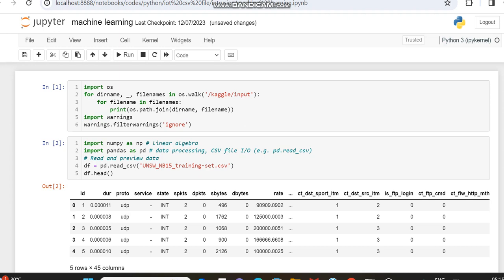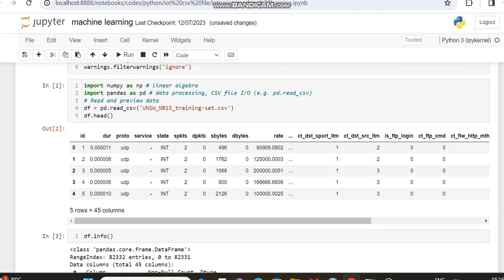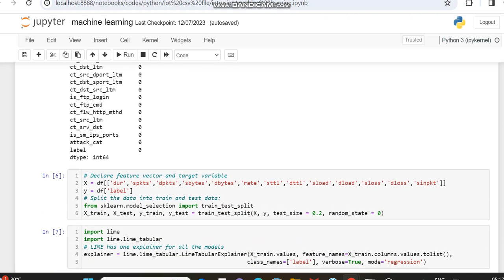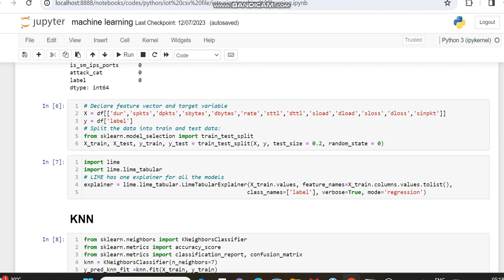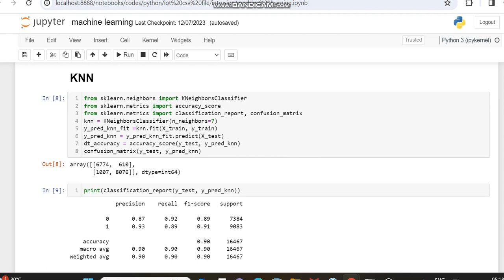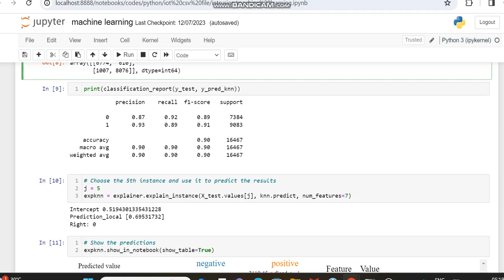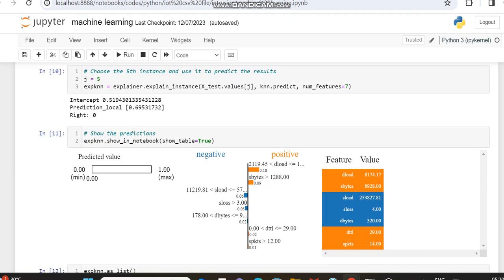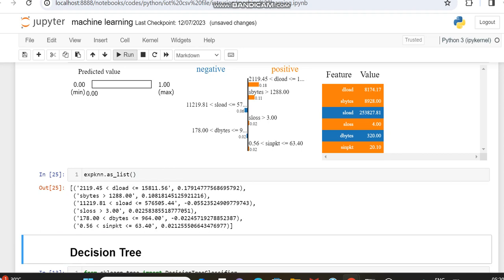Intrusion Detection with XAI Python Code / XAI Scratch Python Code KNN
This video shows Intrusion Detection with XAI Python Code from Scratch / XAI Scratch Python Code